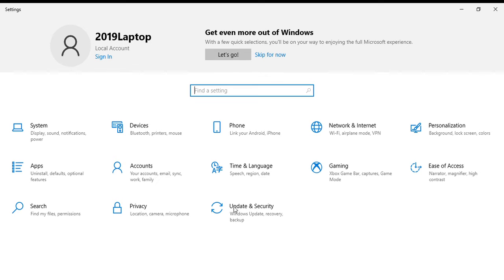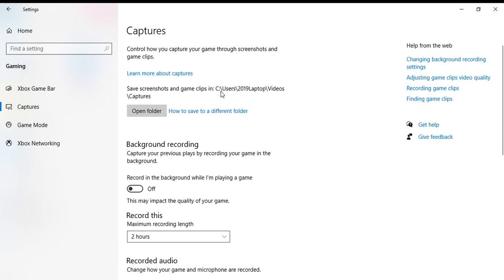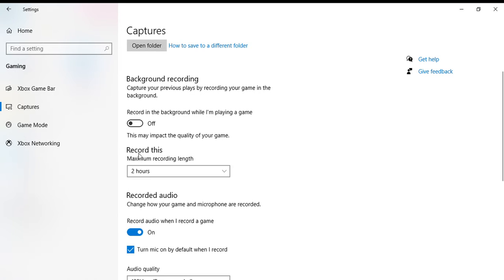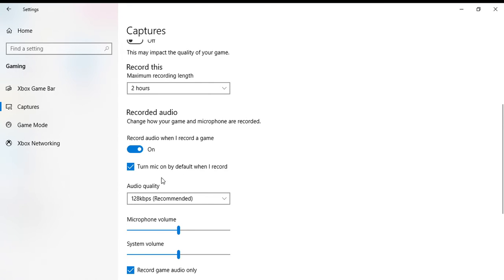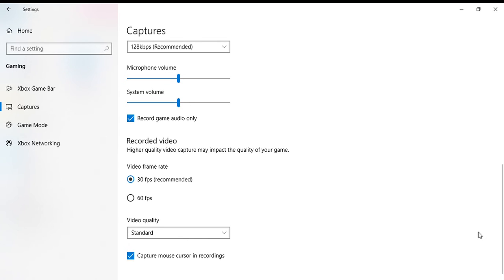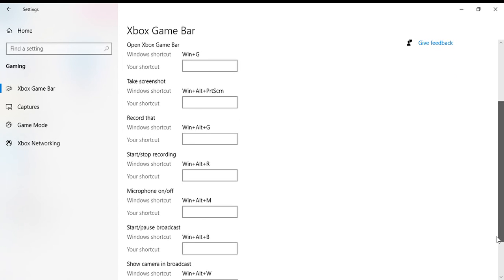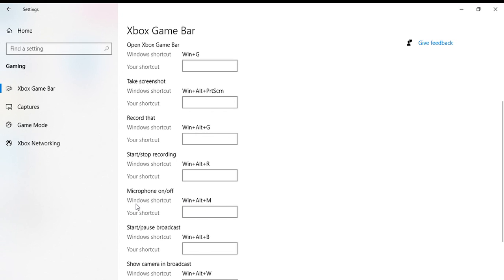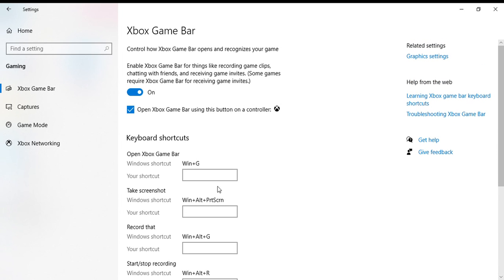How To Set Up An Xbox Game Bar App To Record The Screen (Video and Audio) | Windows Settings Gaming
Here are step-by-step how to.
1. Click on Windows sign which is located on the lower left corner of your computer.
2. Select Settings
3. Select Gaming

Now you can view and adjust whatever you want to record the screen.

To record the screen, Press and hold Win + G to open Xbox Game Bar.

Using Xbox Game Bar To Record The Screen and Voice and Take Screenshot | Windows 10 Setting Gaming

AllchitHow's equipment:
Laptop computer
Memory card
iPad case
Tablet stand adjustable
External hard drive

Settings Gaming 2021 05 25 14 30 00